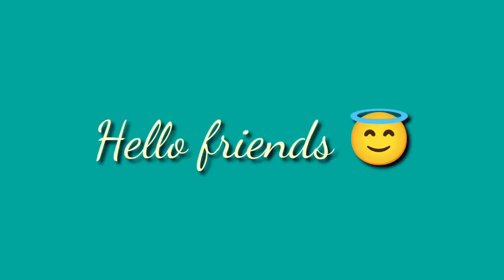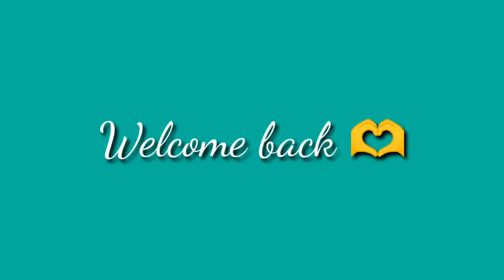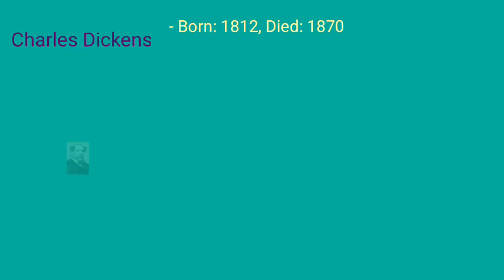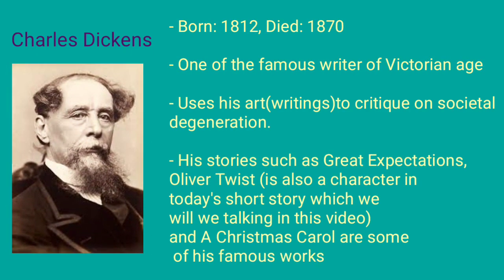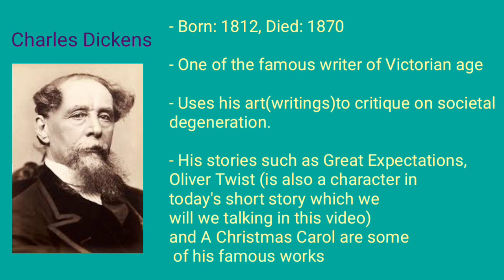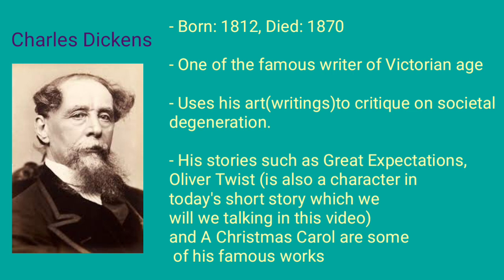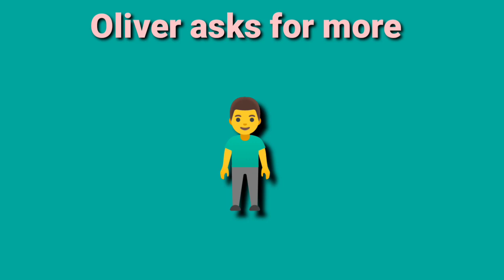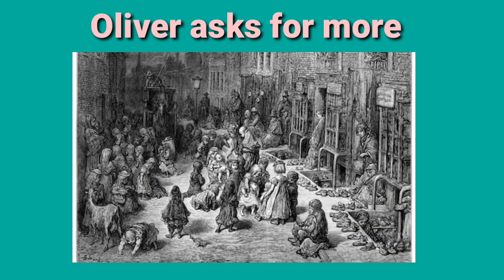Oliver asks for more | Charles Dickens | English literature